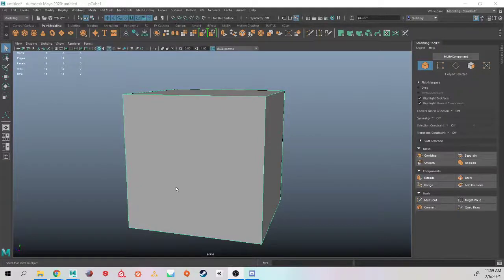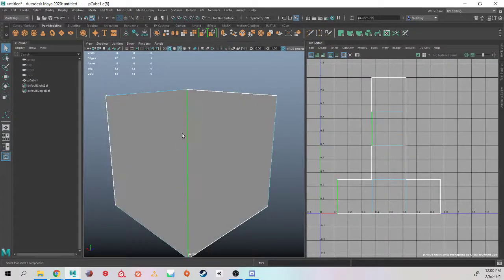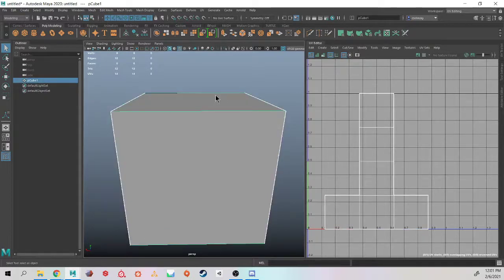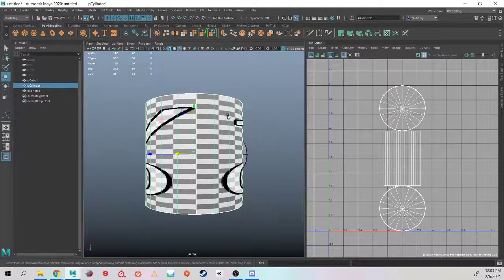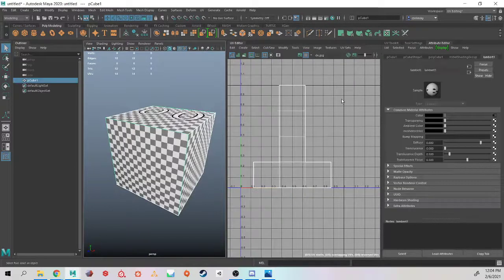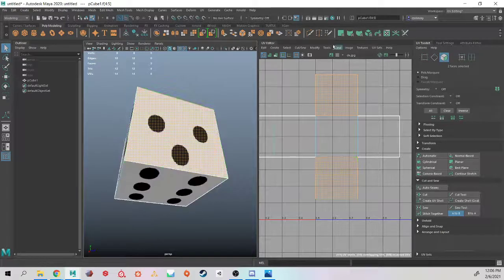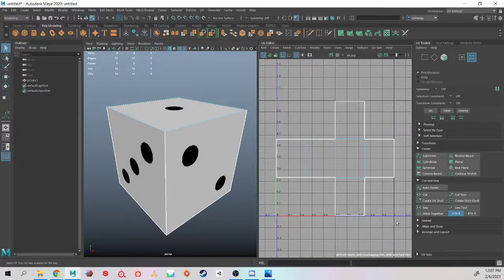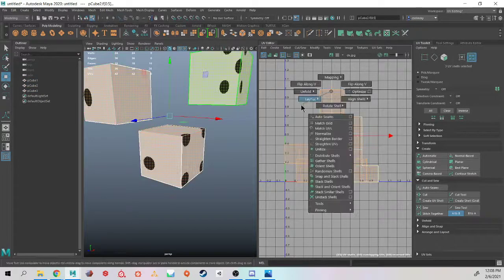Maya UV What are they